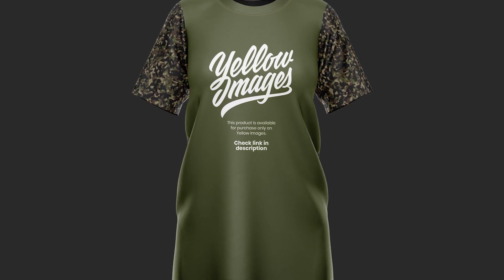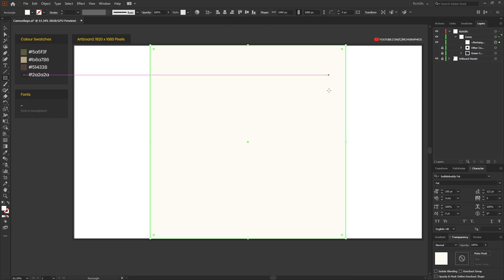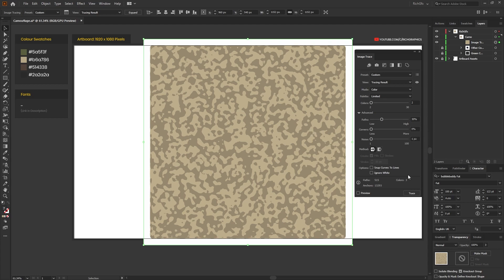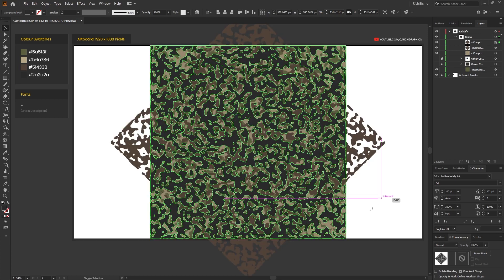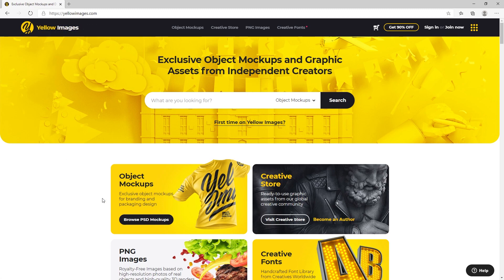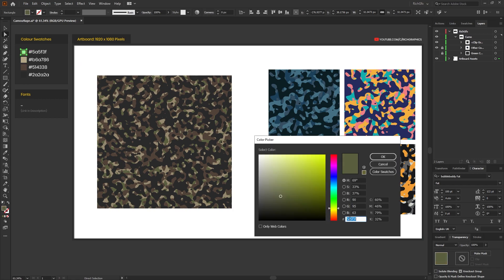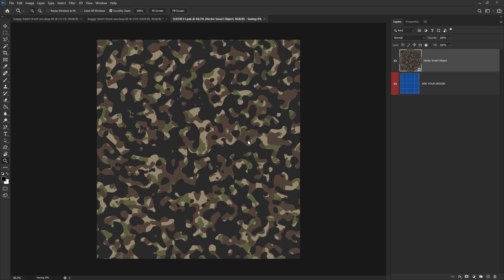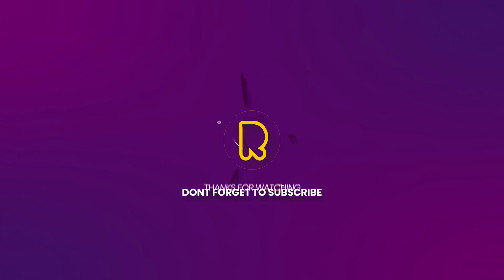Camouflage Texture Design in Adobe Illustrator – Tutorial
Learn how to create a professional camouflage texture in Adobe Illustrator with this step-by-step vector design tutorial, perfect for graphic designers, illustrators and anyone wanting to build seamless patterns for clothing, apparel mock-ups and branding projects. This Illustrator camouflage tutorial shows you how to turn a simple rectangle into a fully editable vector camo pattern using the Sponge effect, Image Trace, compound paths, layered colour variations and precise clipping masks. You’ll learn essential Illustrator techniques such as expanding appearance, tracing bitmap textures into clean vector shapes, building multi-layer camo blends using offset shapes and rotation, and preparing your artwork for high-quality export. The video also covers how to apply your camouflage pattern to a T-shirt mock-up in Photoshop using smart objects, colour matching and layered shadows for a realistic finish. If you’re searching for how to design a camouflage pattern in Illustrator, how to vectorise textures, or how to create seamless patterns for apparel and merch, this tutorial gives you everything you need to produce clean, scalable camo textures ready for print or digital use.

- 0:00 - Intro
- 0:11 - Video Sponsor
- 0:50 - Tutorial Starts
- 5:22 - Setup the Mockup
- 7:14 - Add Artwork to Mockup
- 9:20 - Thanks, Please Subscribe